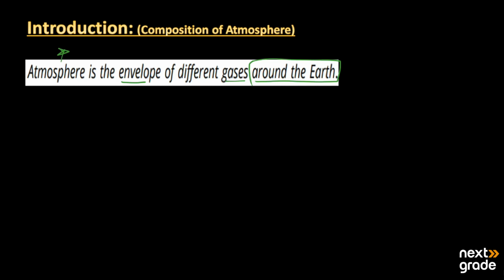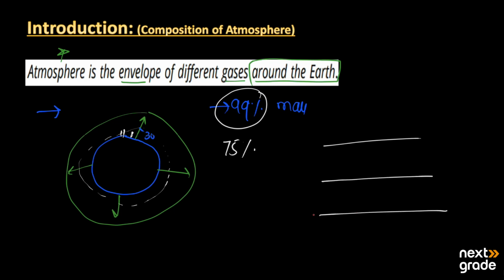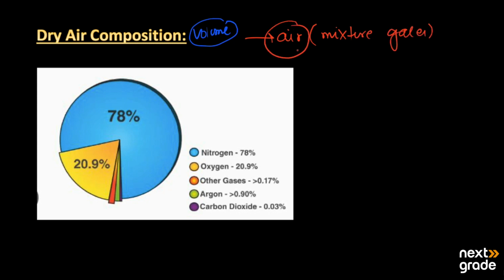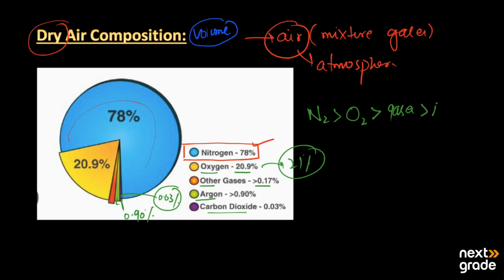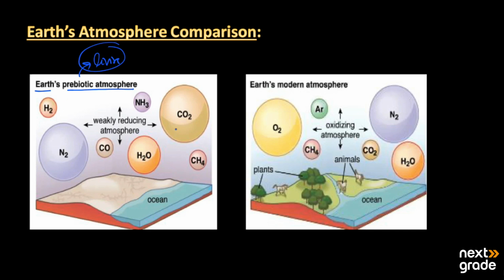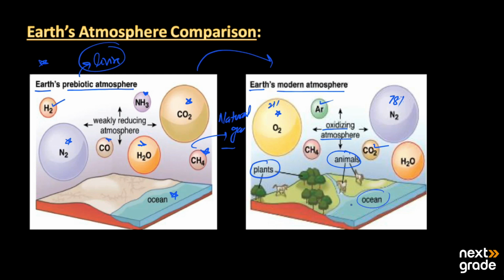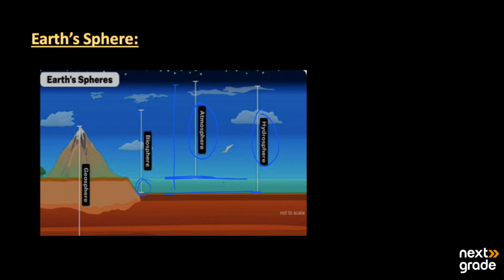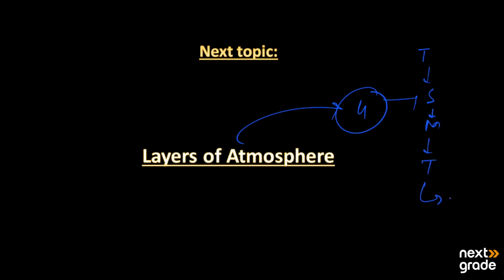Composition of Atmosphere: Gases Enveloping Our Planet | Grade 10 Chemistry | Lecture 2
Delve into the components that make up Earth's atmosphere, the mixture of gases that envelop our planet. This Grade 10 Chemistry lecture provides comprehensive insights into the different gases, their proportions, and their vital roles in sustaining life and regulating climate.